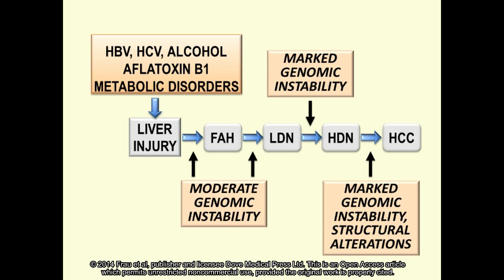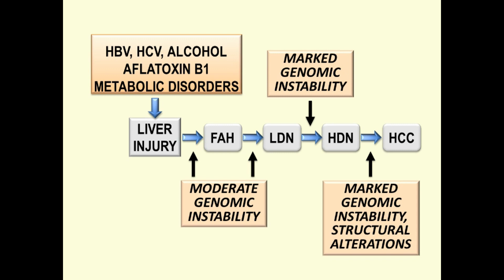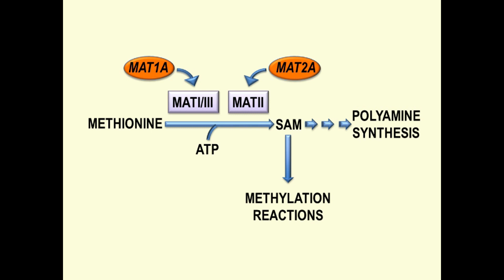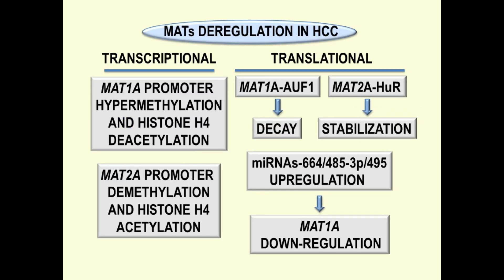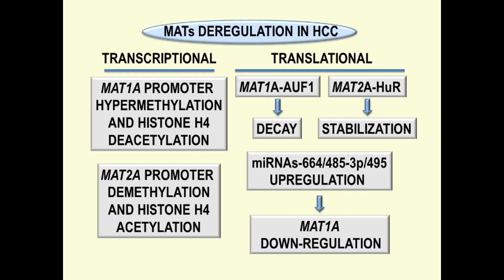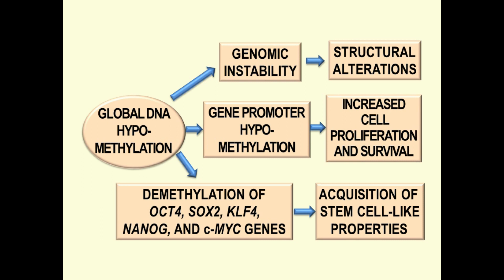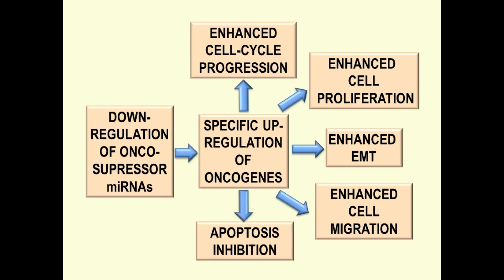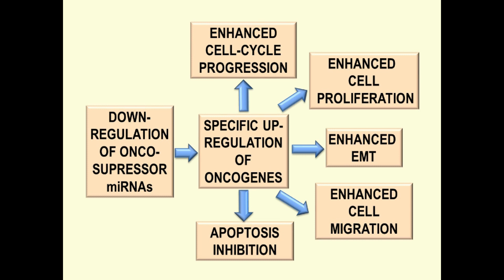Epigenetic alterations in hepatocellular carcinoma - Video abstract 44506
Video abstract of review paper "New insights on the role of epigenetic alterations in hepatocellular carcinoma" published in the open access Journal of Hepatocellular Carcinoma by Frau M, Feo CF, Feo F, Pascale RM.

Abstract: Emerging evidence assigns to epigenetic mechanisms heritable differences in gene function that come into being during cell development or via the effect of environmental factors. Epigenetic deregulation is strongly involved in the development of hepatocellular carcinoma (HCC). It includes changes in methionine metabolism, promoter hypermethylation, or increased proteasomal degradation of oncosuppressors, as well as posttranscriptional deregulation by microRNA or messenger RNA (mRNA) binding proteins. Alterations in the methylation of the promoter of methyl adenosyltransferase MAT1A and MAT2A genes in HCC result in decreased S-adenosylmethionine levels, global DNA hypomethylation, and deregulation of signal transduction pathways linked to methionine metabolism and methyl adenosyltransferases activity. Changes in S-adenosylmethionine levels may also depend on MAT1A mRNA destabilization associated with MAT2A mRNA stabilization by specific proteins. Decrease in MAT1A expression has also been attributed to miRNA upregulation in HCC. A complex deregulation of miRNAs is also strongly involved in hepatocarcinogenesis, with up-regulation of different miRNAs targeting oncosuppressor genes and down-regulation of miRNAs targeting genes involved in cell-cycle and signal transduction control. Oncosuppressor gene down-regulation in HCC is also induced by promoter hypermethylation or posttranslational deregulation, leading to proteasomal degradation. The role of epigenetic changes in hepatocarcinogenesis has recently suggested new promising therapeutic approaches for HCC on the basis of the administration of methylating agents, inhibition of methyl adenosyltransferases, and restoration of the expression of tumor-suppressor miRNAs.